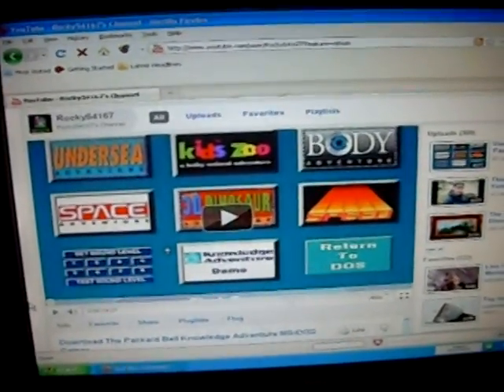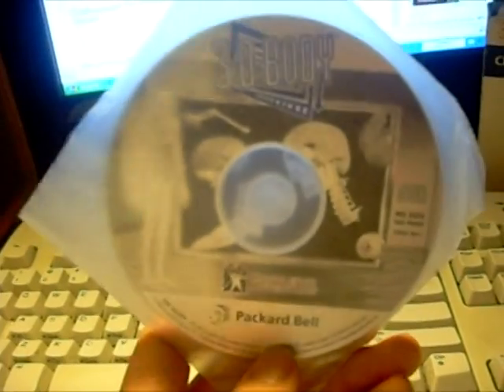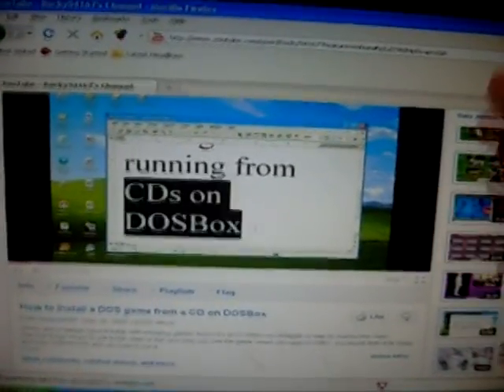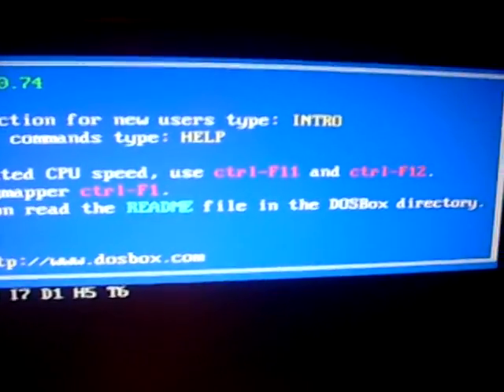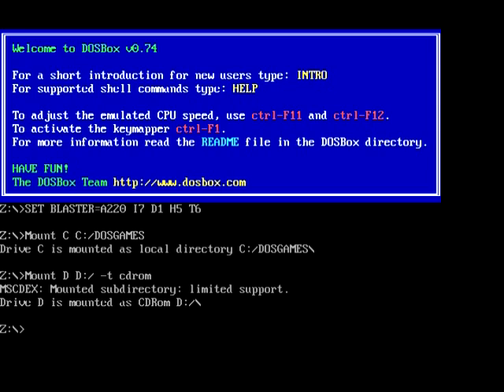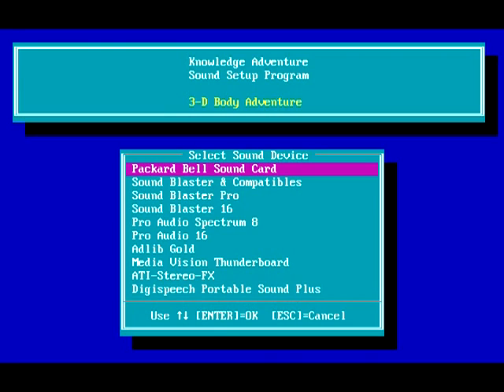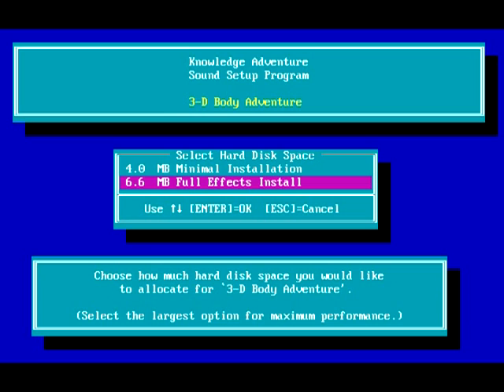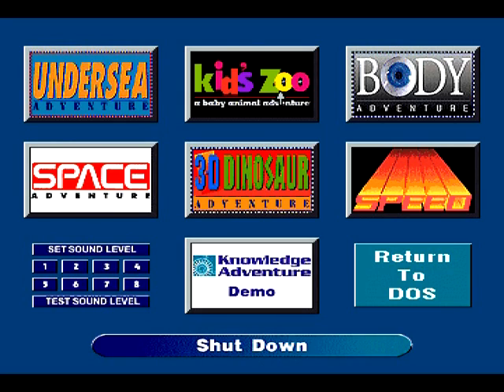How to Install a DOS CD-ROM Game on DOSBox .74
FIRST UP this can be used on any version of DOSBox i upgrade to DOSBox .74 and i believe it emulates the games perfectly along with the music at the same level my Original Packard Bell Did.

Second off i clear up some Confusion that was in The last video about the ISO's and how to use them i also offer some good programs to burn them and here are the programs names
Ones you have to pay for
Nero
MagicISO
PowerISO

The Free one i use
CDBurnerXP

Now all Mac users i LOVE PCS so i can't really say if any of those will work on a Mac but I AM PRETTY SURE you can find on if you google it.

ALRIGHT now i made this video because i found my old one outdated and confusing cause i did it in a rush, and this one should be more helpful! follow along with my instructions(I talk in the video) and you should have any DOS game running in no time.

Anyways Enjoy any-questions please ask me!